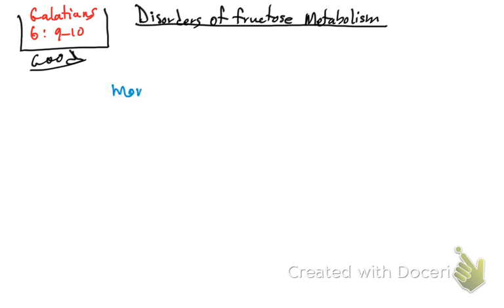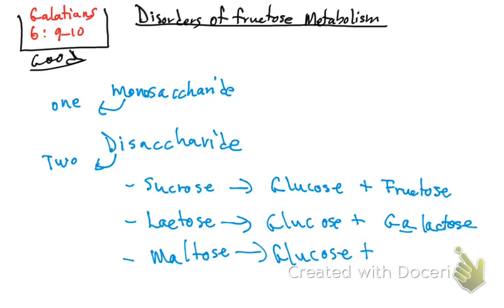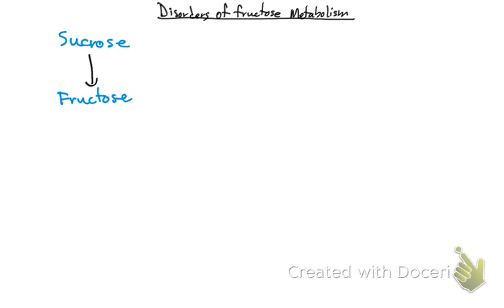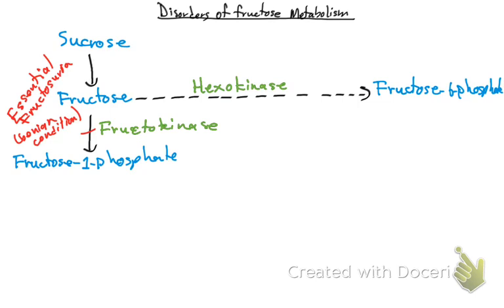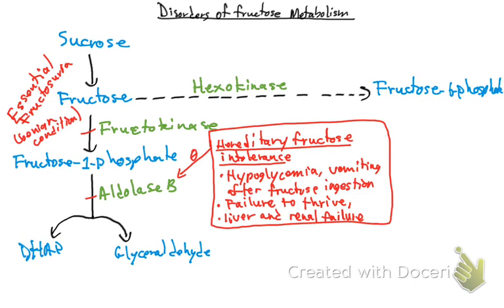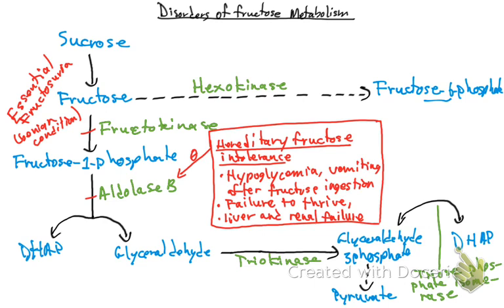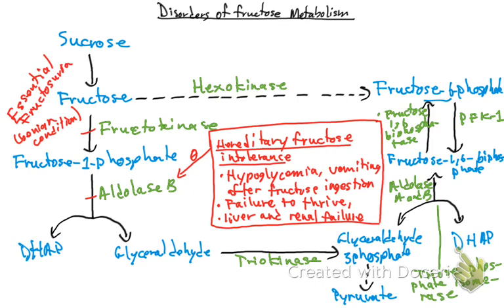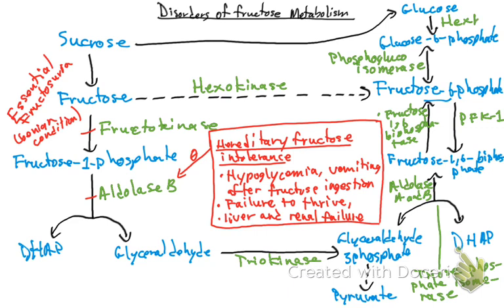Disorders Of Fructose Metabolism Pathway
Disorders Of Fructose Metabolism Pathway, This videos will help you to increase your knowledge for the USMLE step 1 and how to be more than a physician with encouragement quotes. Thank you! God bless you and your knowledge!